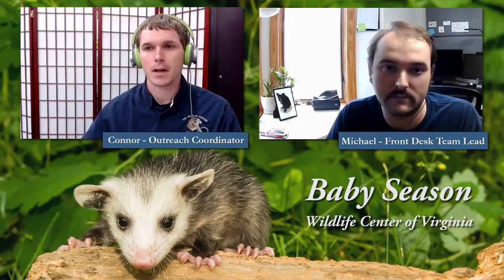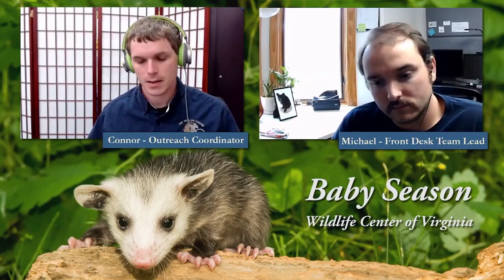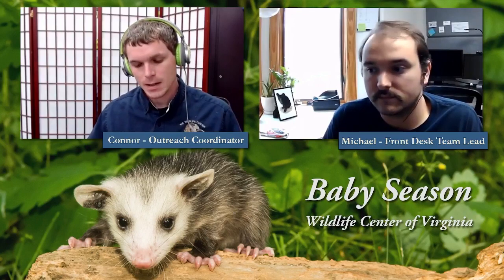What you should know about BABY ANIMAL season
We're taking a look back at this live Facebook program from baby season in 2022! Now that we're here again, it's time to refresh our memories about how to best co-exist with wildlife during this time.

Throughout the baby season, the Center admits an average of nearly 2000 patients, mostly young injured or orphaned wildlife. Join Connor, the Center’s outreach coordinator, and Michael, the front-desk team lead, for an in-depth look at the natural histories of the most commonly admitted young patients—squirrels, rabbits, opossums, songbirds, white-tailed deer fawns, and more. They'll discuss how to tell if these young animals need help, common causes of admission, and what you can do to help keep them safe during this early stage of their life.